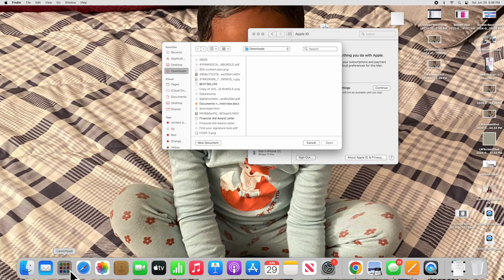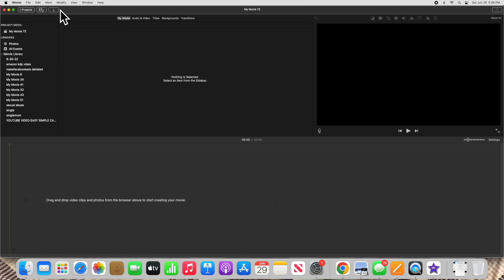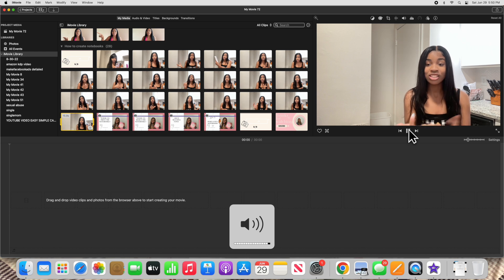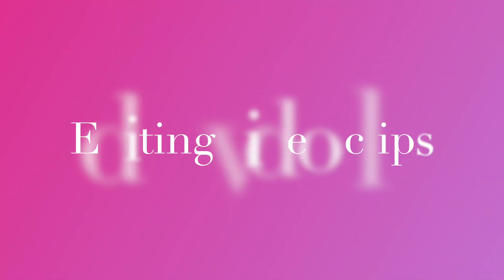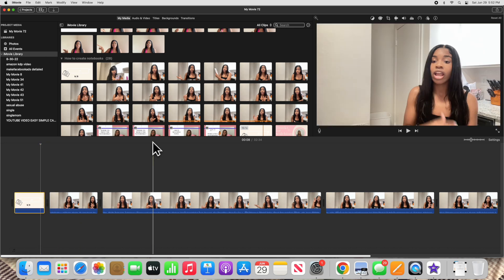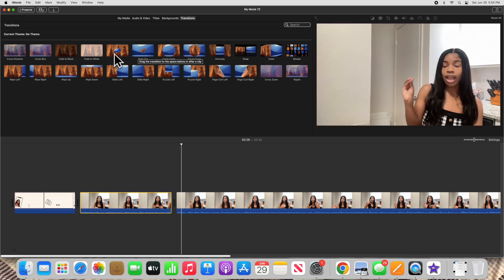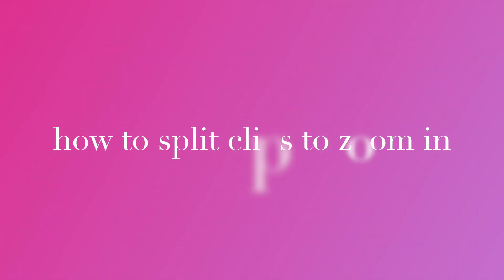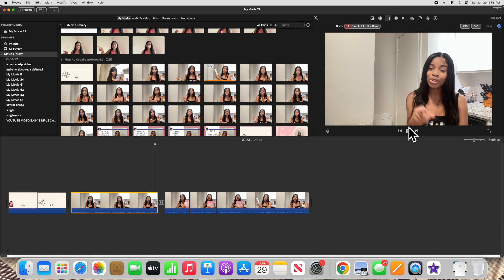How To Edit Youtube Videos on IMOVIE | Beginners guide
"I want to start a youtube channel"
"I want to edit videos"
"How to zoom in on imovie clips"

Here is 3 part series video on how to edit your videos on imovie on an apple desktop. I only use apple products and this is the simplest way I learned to edit videos simply because some software is complicated. Real good videos have good information, just learn the basics to put it together.